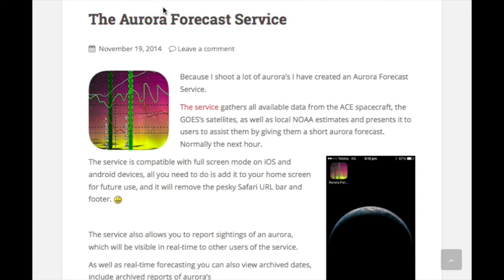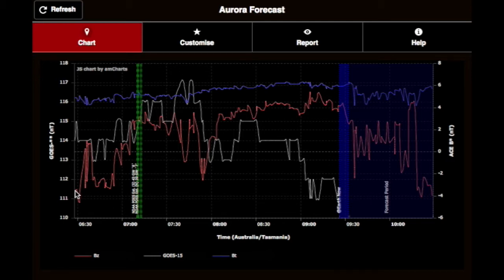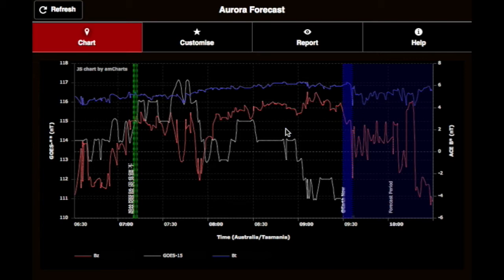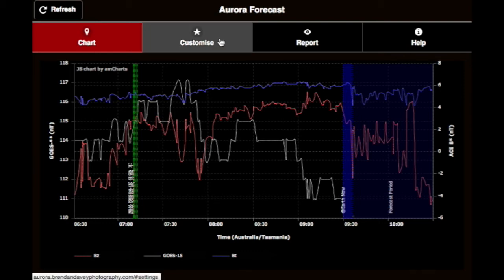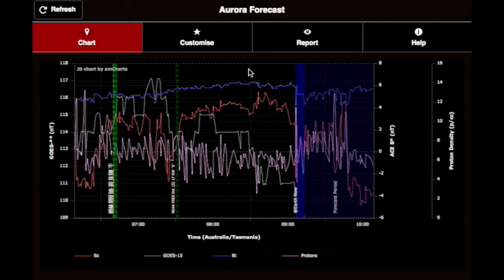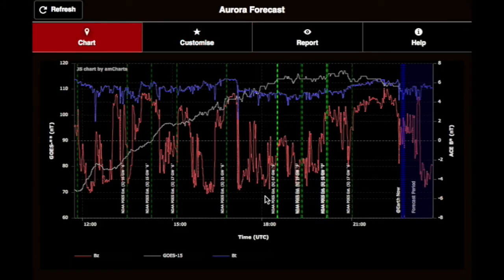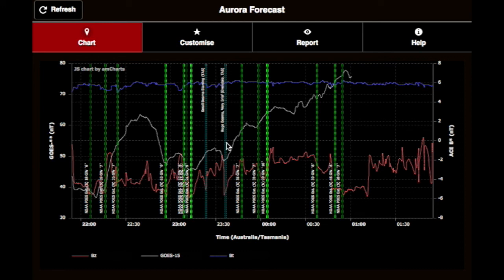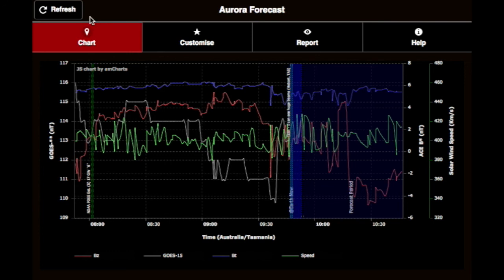The Aurora Forecast Service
The Aurora Forecast Service is a mobile friendly website / app that assists Astronomers and Photographers to determine if an Aurora is going to occur, and when it should be at it's strongest.